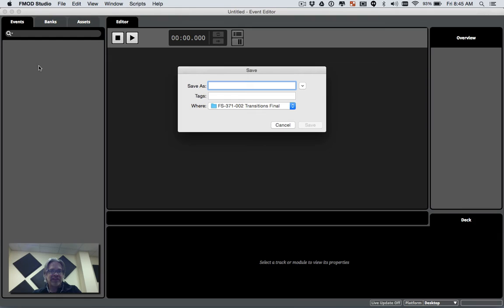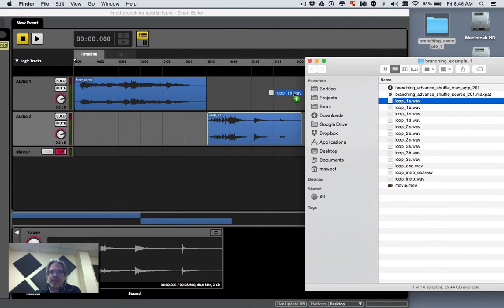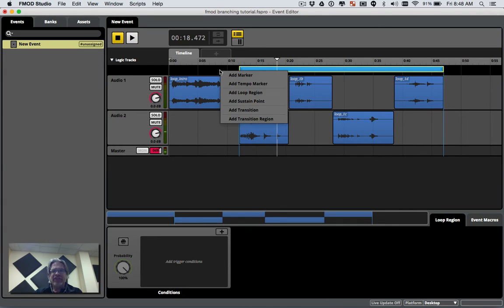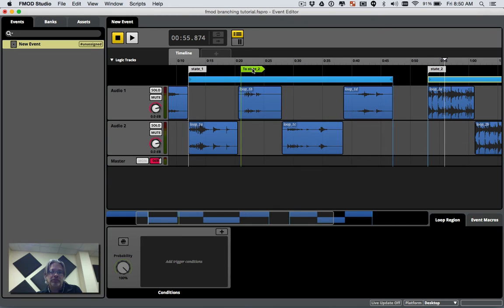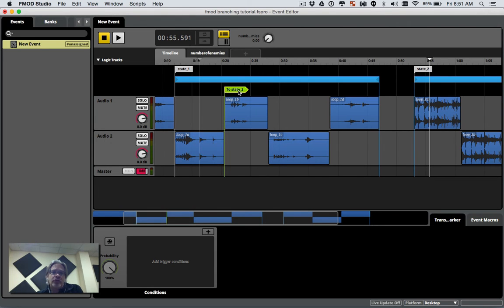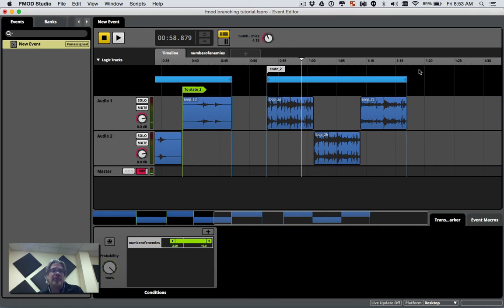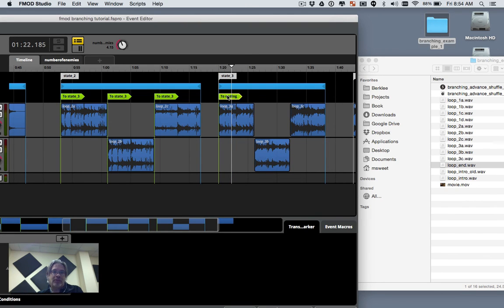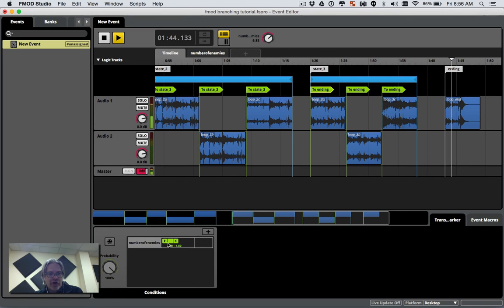Fmod Branching Tutorial